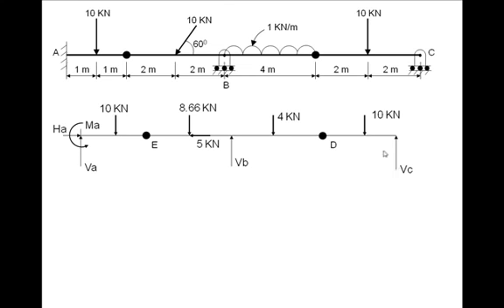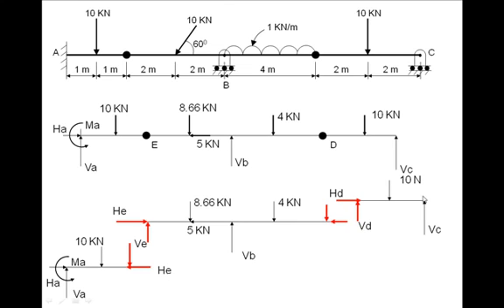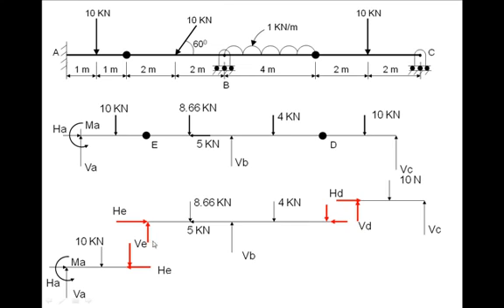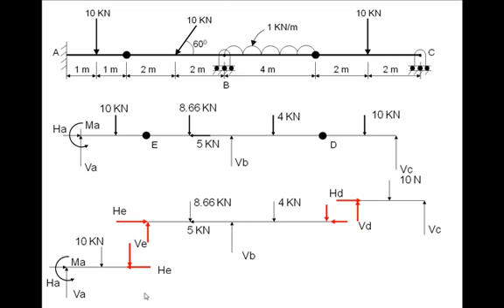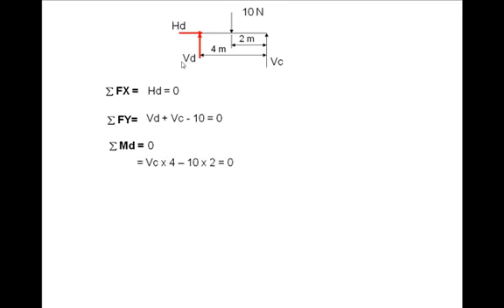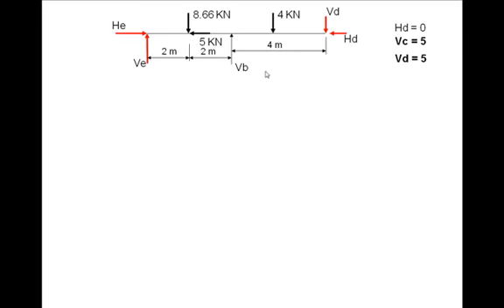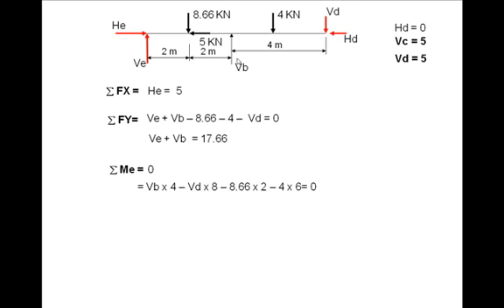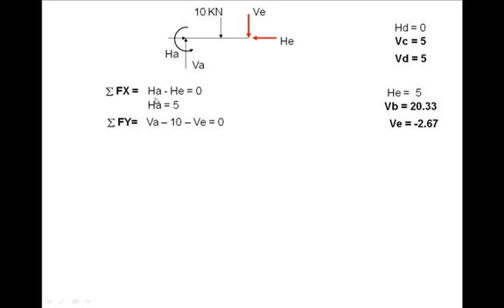Non Concurrent Forces Part 5 Beams 2